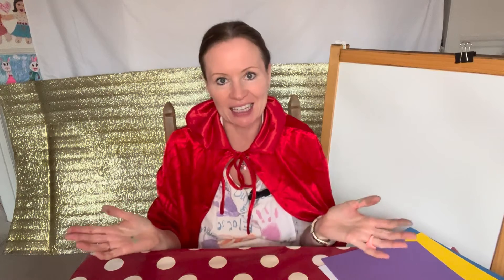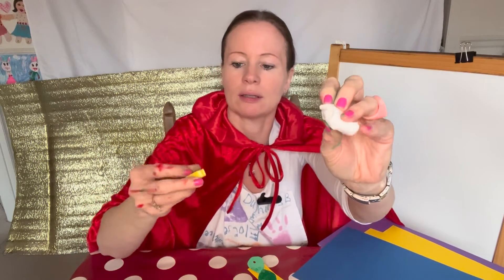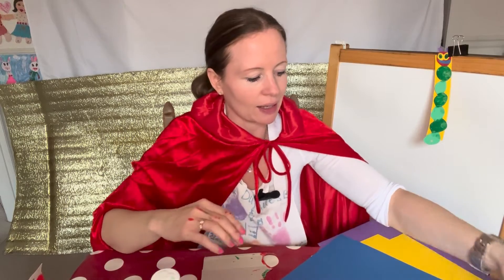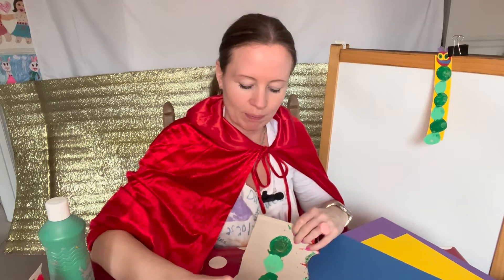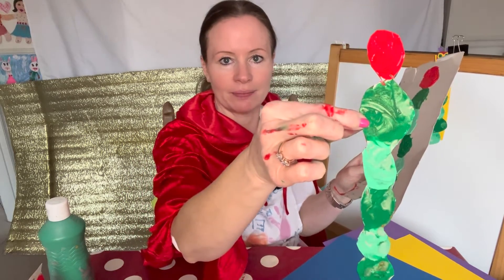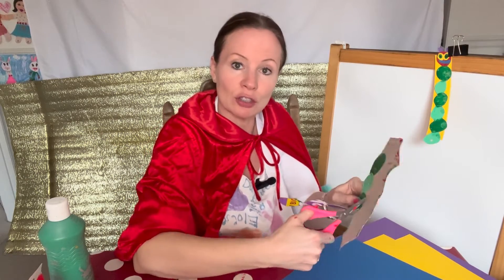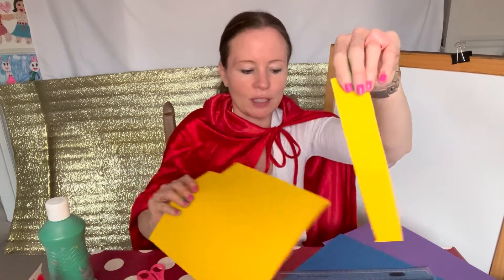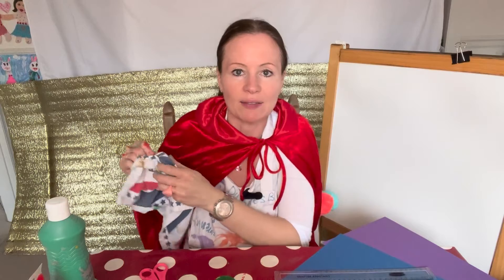World Book Day - Mini Masterpiece FREE arts and crafts class for kids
What better way to celebrate World Book Day than create a Hungry Caterpillar bookmark? Join in the fun with our online FREE class for kids aged approx 4 years and up.

If you like what you see, head over to our website for more information.